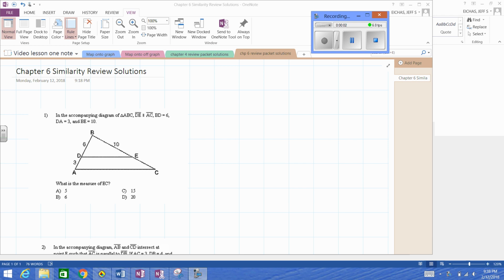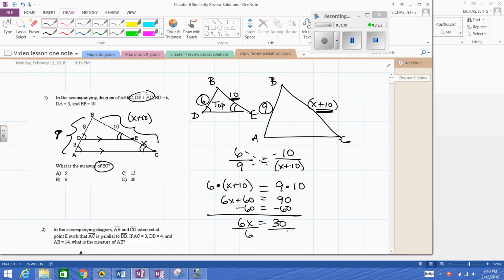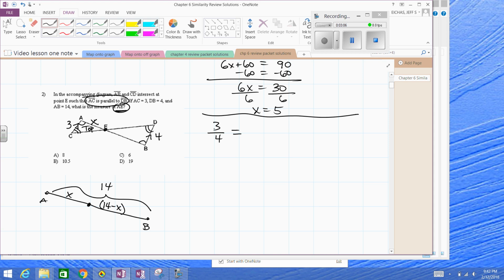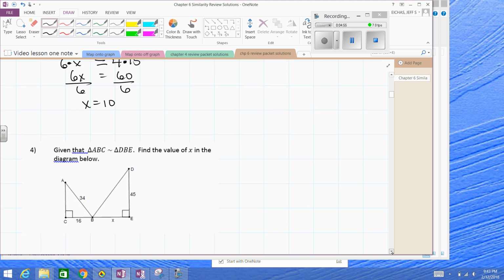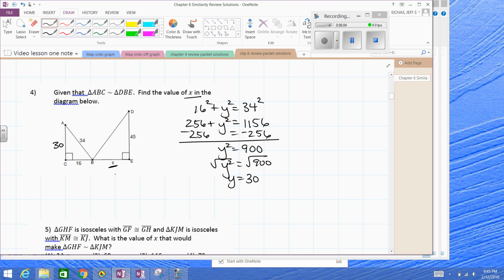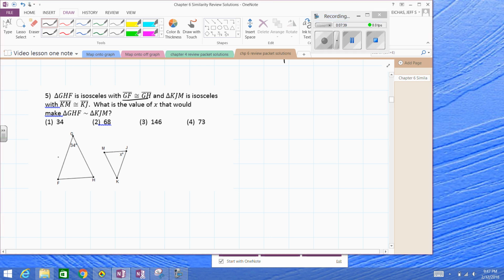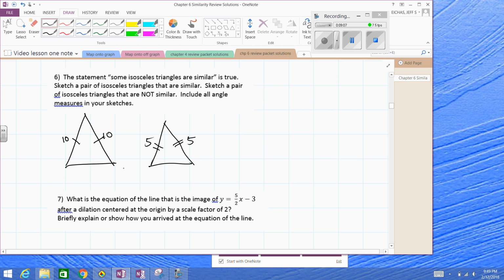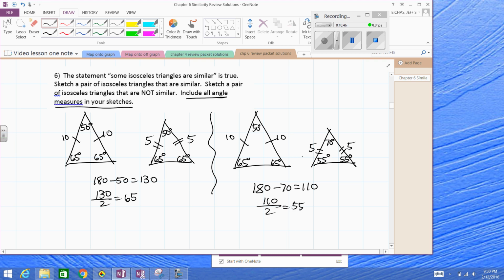CHP6 review solutions s1 6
Review packet solutions for chapter 6 on similarity.  Numbers 1 through 6 explained.